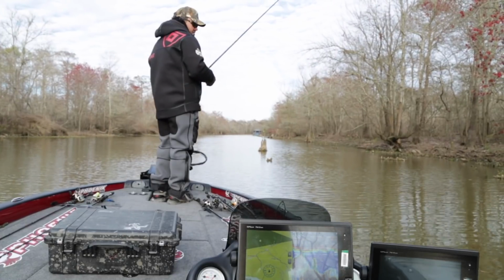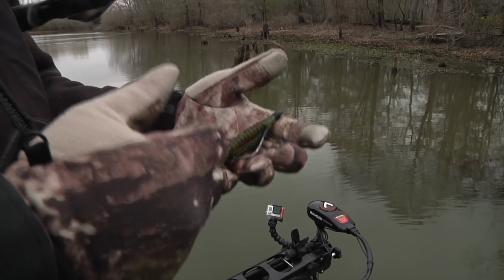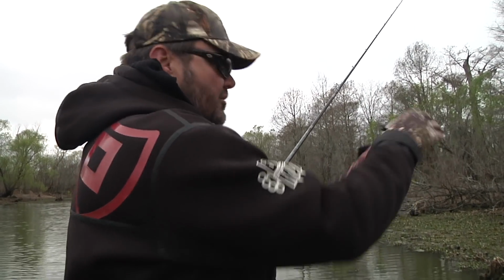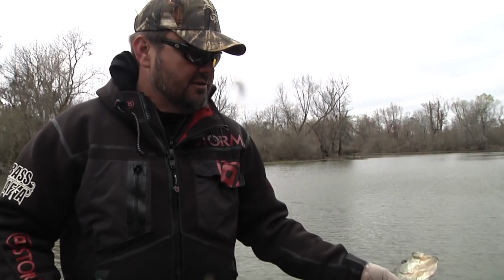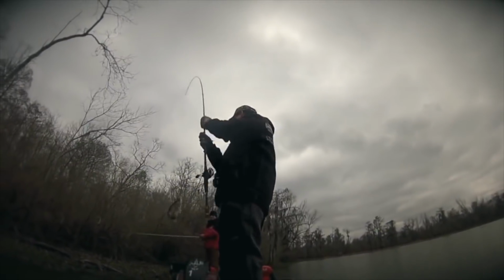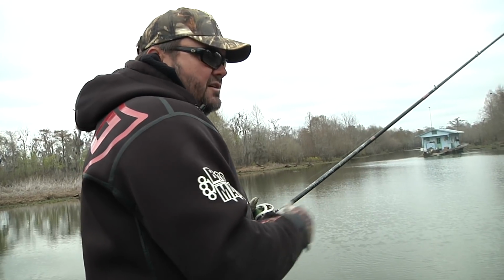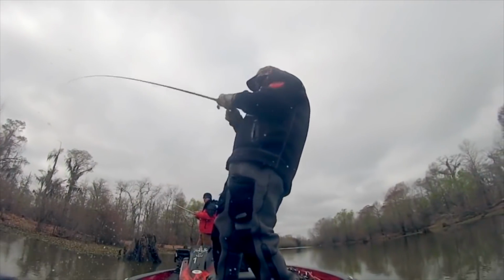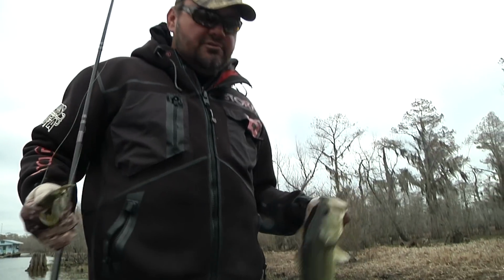Greg Hackney Fishes the Pre Spawn in Bitter Cold Weather!!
The pre-spawn can be almost better that the spawn for catching big bass if you know how to find fish and what lures to use. Each year pro angler Greg Hackney starts fishing the pre-spawn to get ready to the pro bass circuit so he knows how to target fish this time of year. In this video Hackney shows he locates pre-spawn bass and what he uses to catch them.